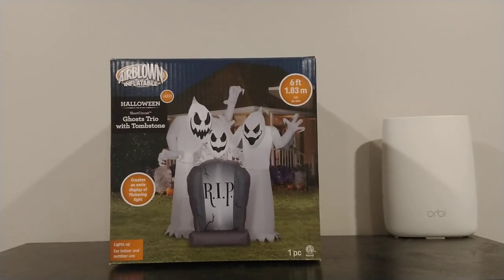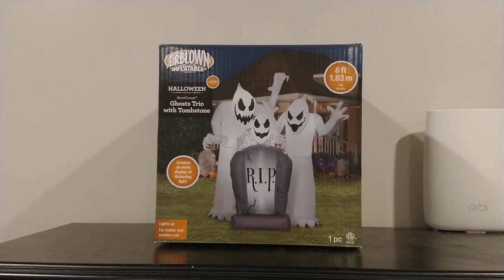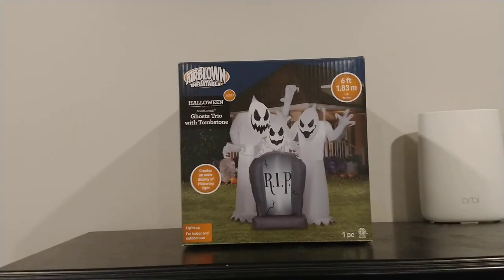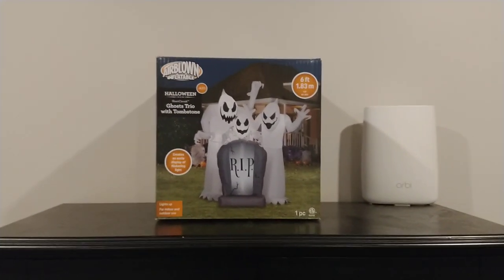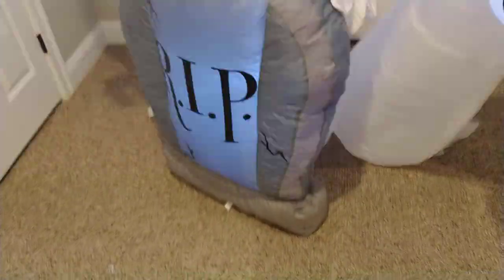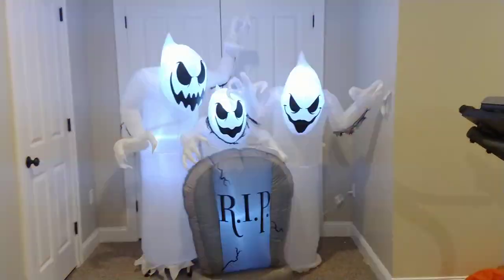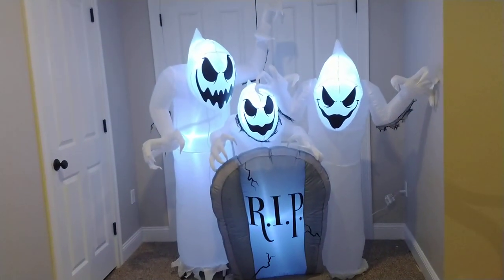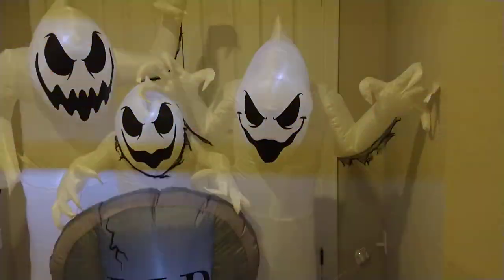Gemmy 2019 6ft Short Circuit Ghosts Scene Airblown Inflatable Review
Welcome to Gemmy Inflatablefans98! Today's review is of the Gemmy 2019 6ft tall short circuit ghosts scene. Got this guy on Walmart's website for $11 plus tax a few weeks ago which was an amazing deal! Hope you enjoy!